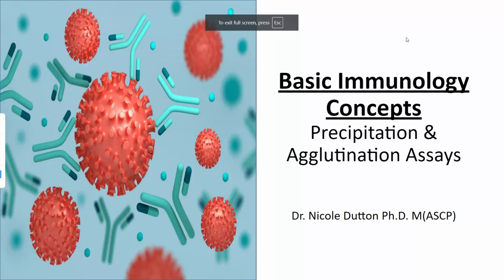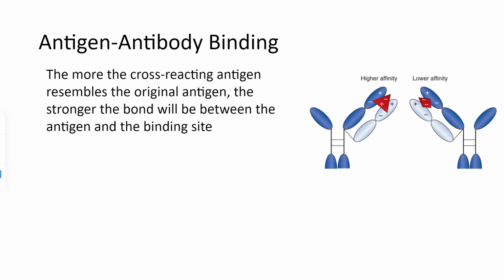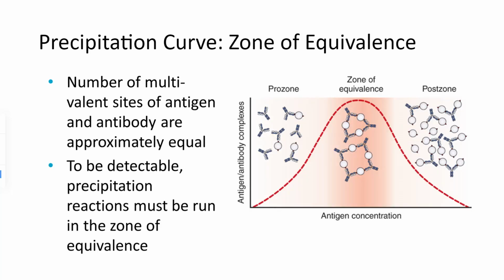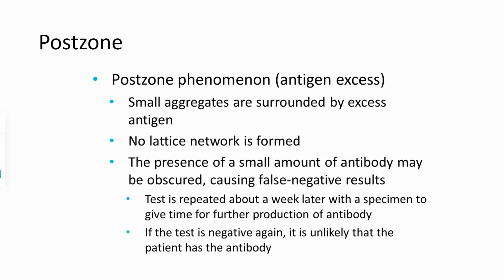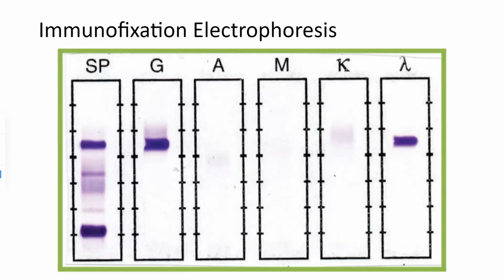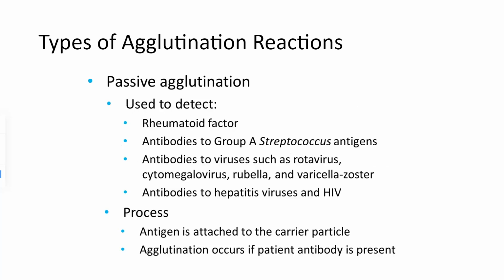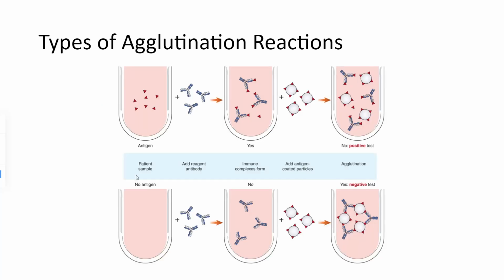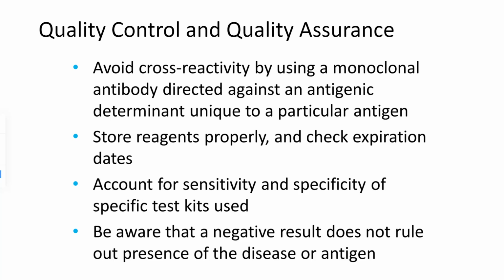Precipitation and Agglutination Assays